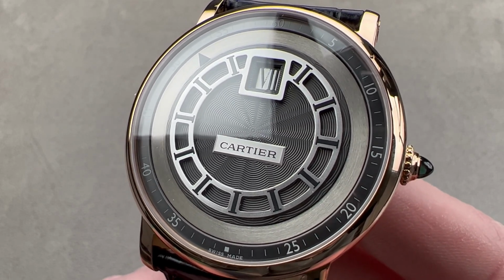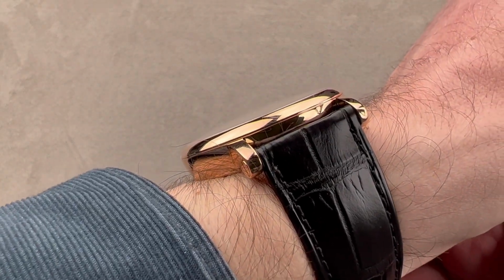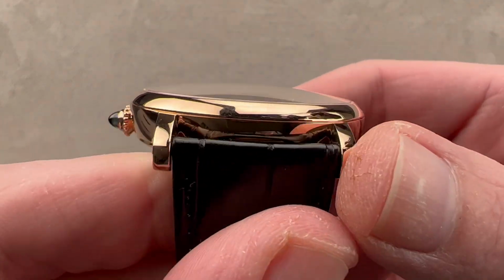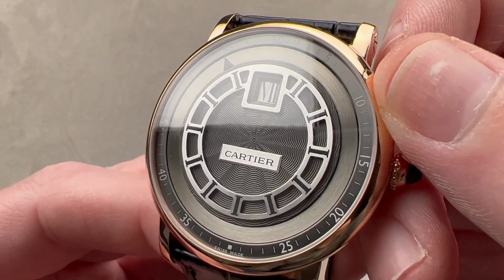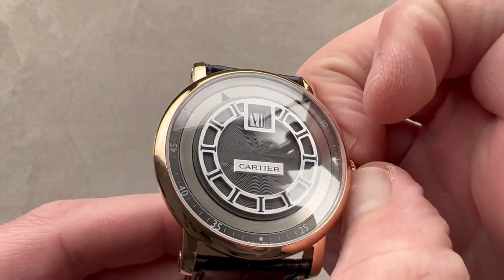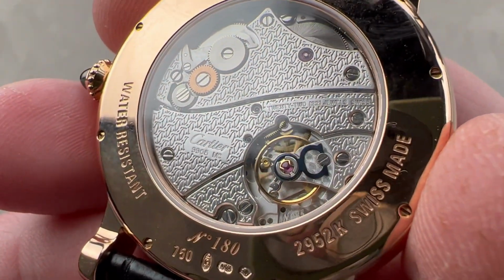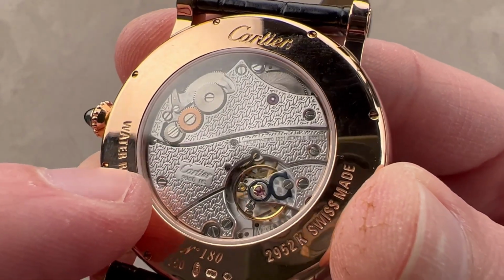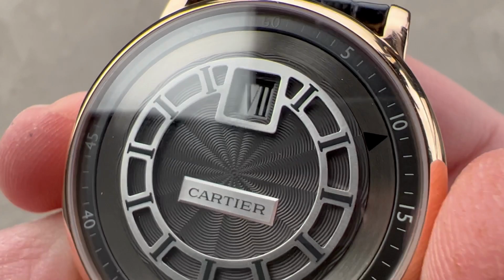Cartier Rotonde Jump Hour W1553751 - 42mm Rose Gold Gray Dial Hands-On Watch Review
SKU: 4618922

The Cartier Rotonde Jump Hour W1553751 is encased in 42mm of 18k rose gold surrounding a grey dial on a black alligator strap. Features of this Cartier Rotonde Jump Hour include jump hours and minutes.

For complete details, watch the full Cartier Rotonde Jump Hour review.